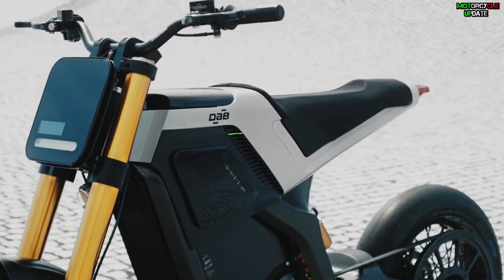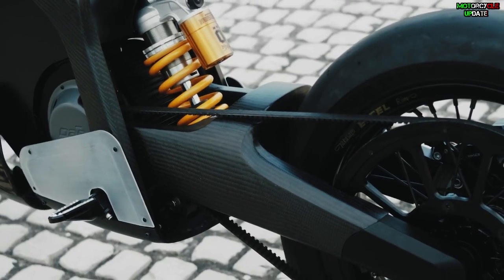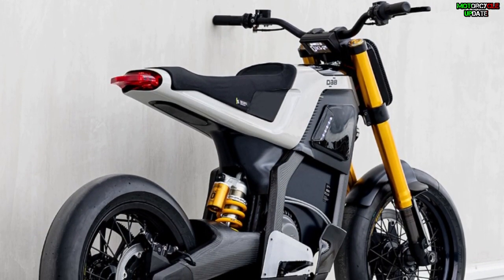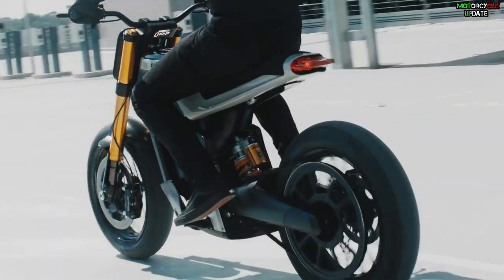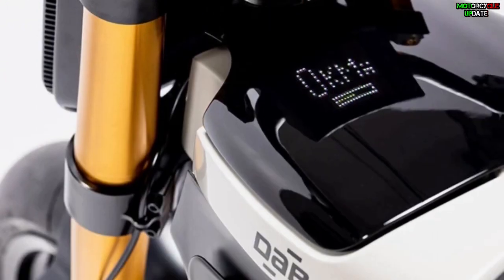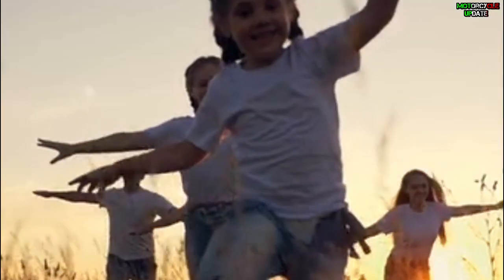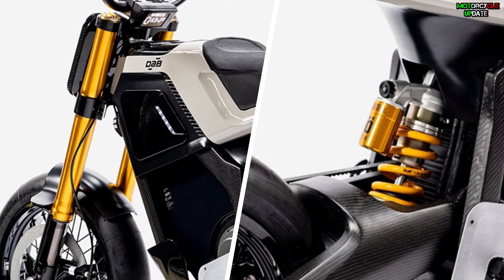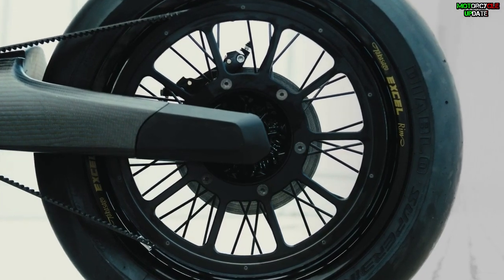SUPER NEAT & QUIET SUPERMOTO, 2022 DAB CONCEPT E REVEALED